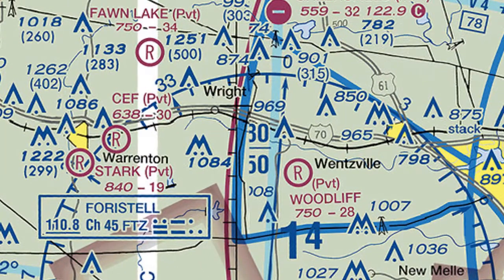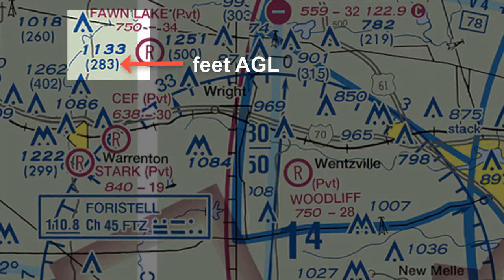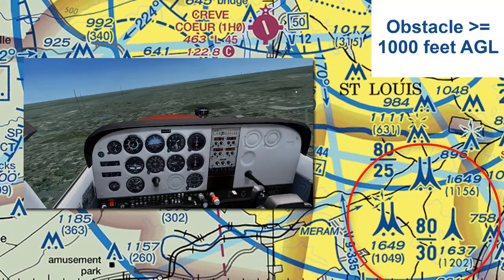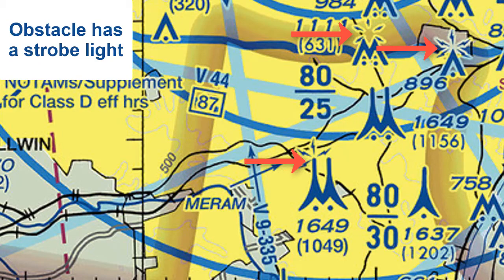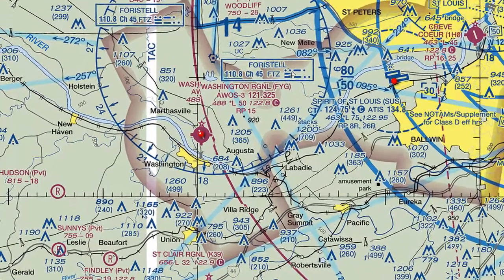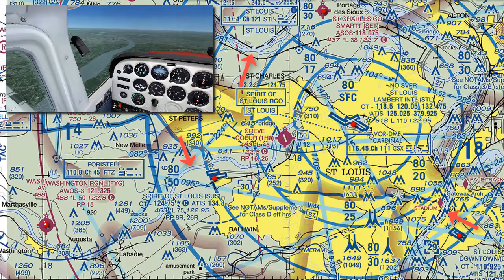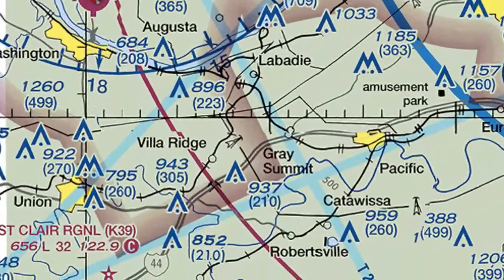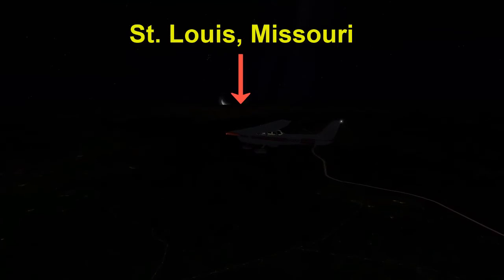Charts - Part 2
The part 2 video continues discussions on charts including identifying obstacles, roads, power lines, railroads, cities, towns, streams, rivers and bodies of water.  Learn to fly today!